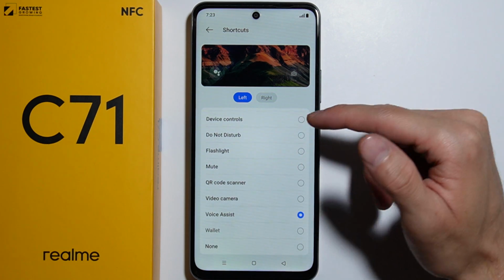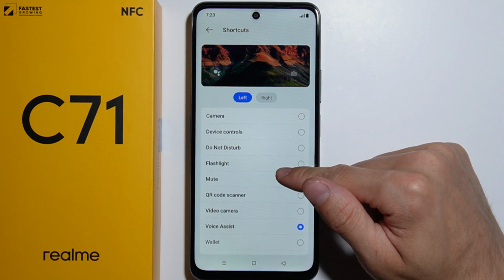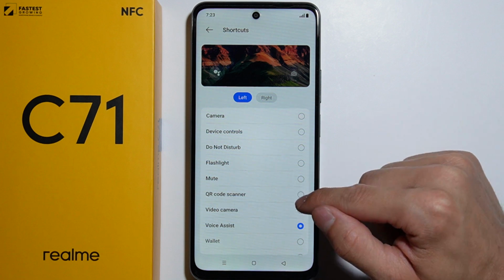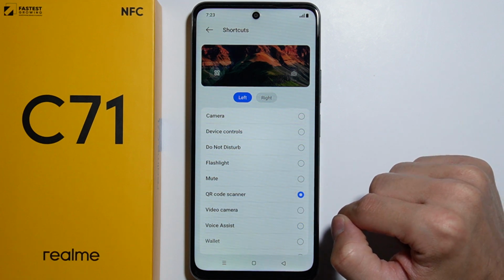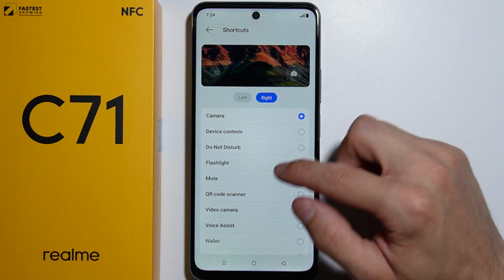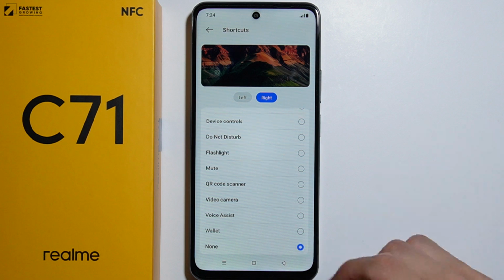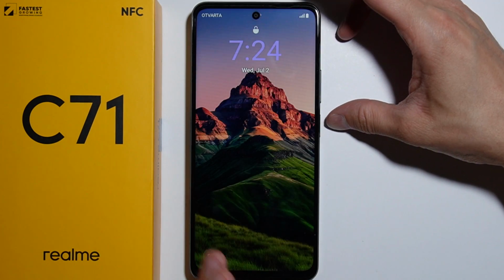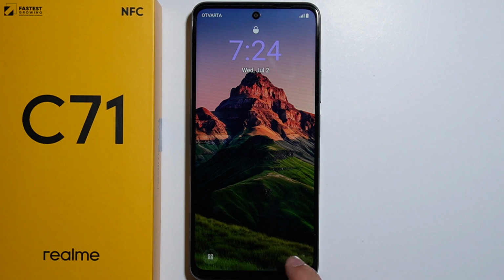Realme C71: How to Change Lock Screen Shortcuts?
Want to customize the lock screen shortcuts on your Realme C71? This video shows you how to change or remove the default camera and phone icons on the lock screen through the settings menu. Learn how to add your preferred apps for quicker access. Perfect for users who want a more personalized and efficient lock screen experience on their Realme C71!